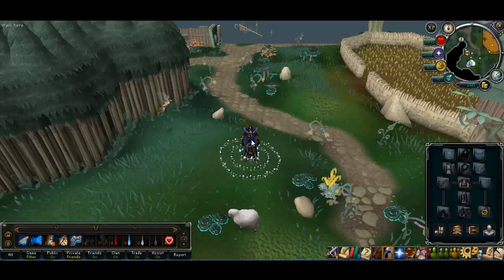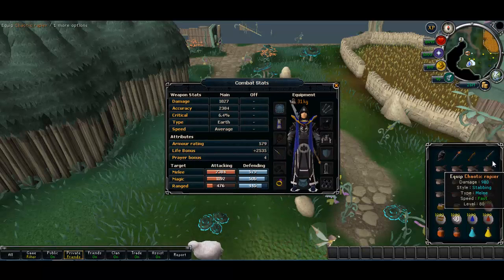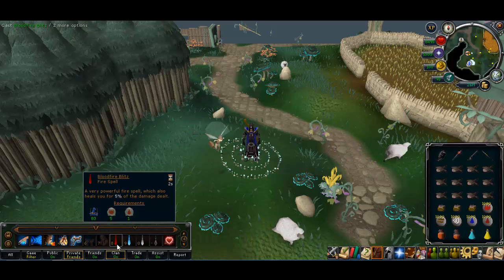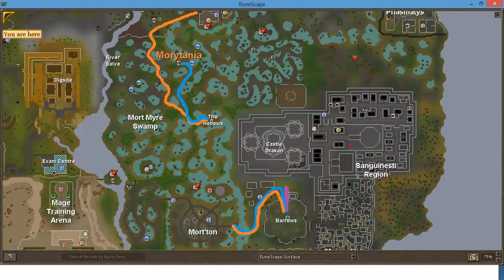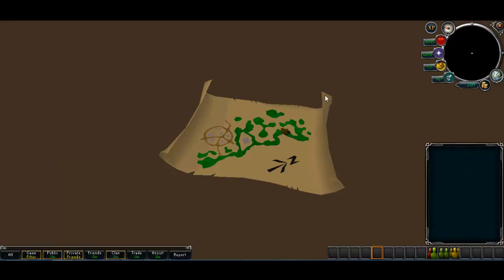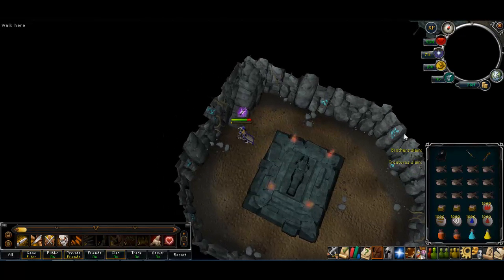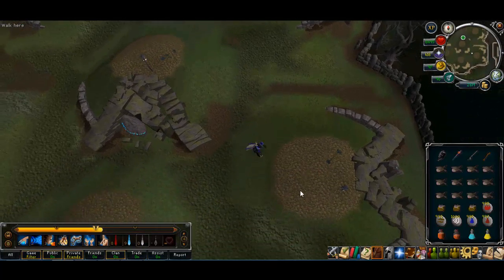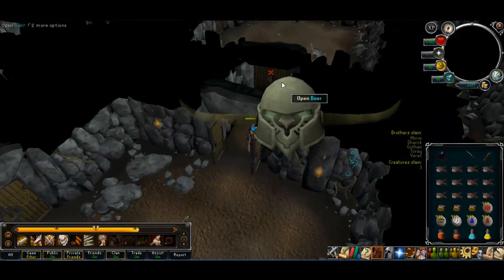Runescape. Barrows guide EOC. Karils Off-hand Drop.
Quick Barrows guide, I know its rubbish but I didn't want to make a really long video. Hope you enjoyed it anyway!